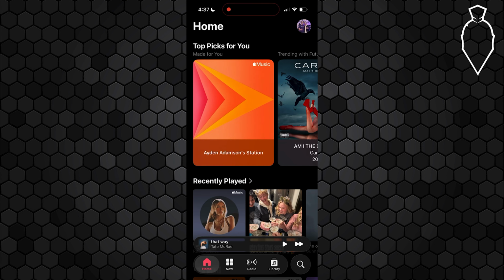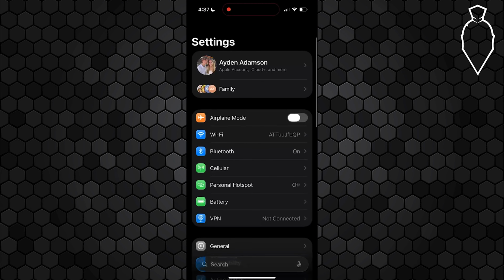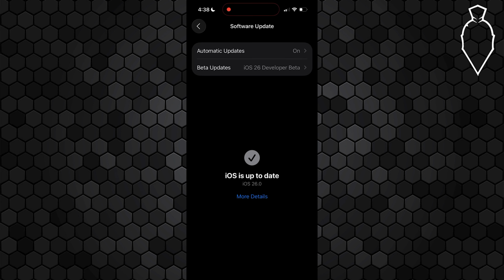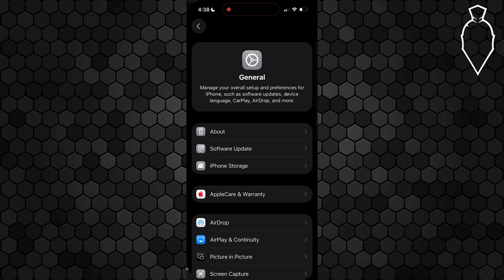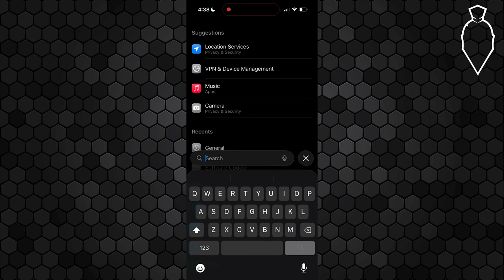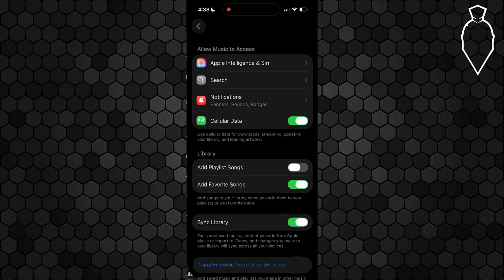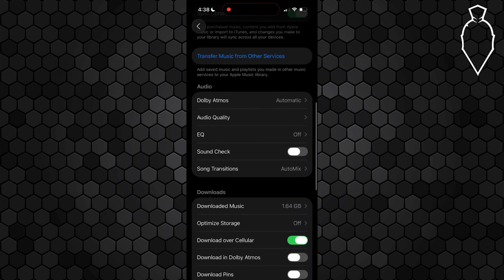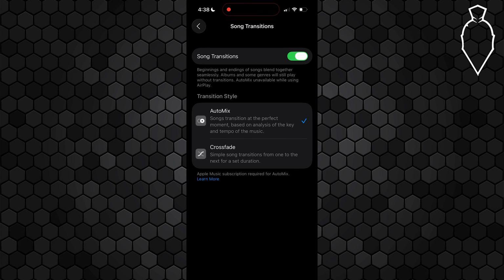How To Turn On AutoMix On iPhone - Full Guide